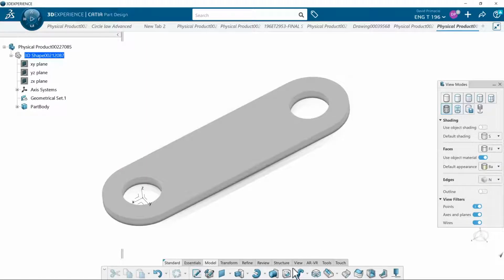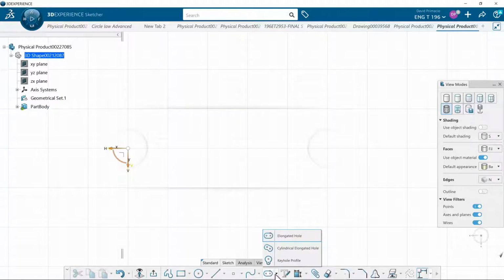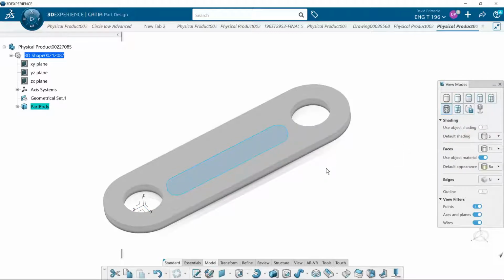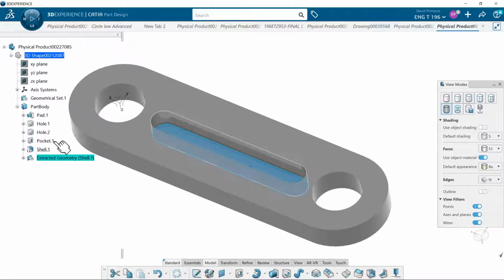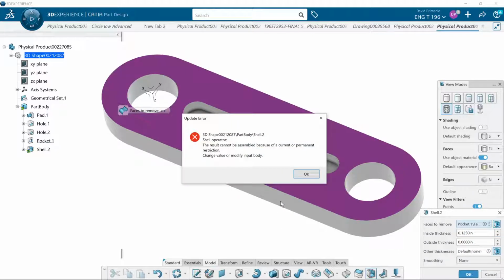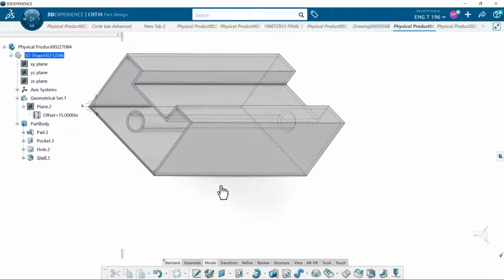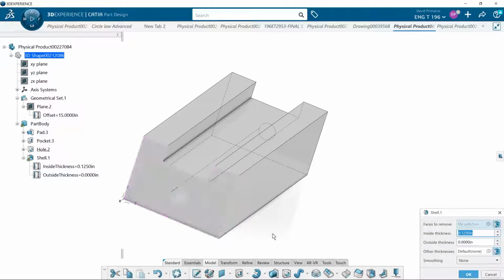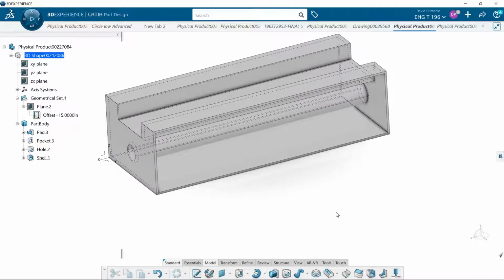Basic Part Design Model Shell 3D Experience or CATIA V5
Demo: To demonstrate Basic Part Design Model features in the 3D Experience or CATIA V5